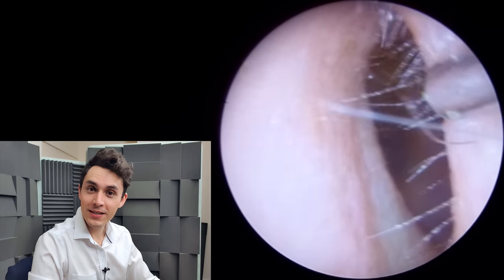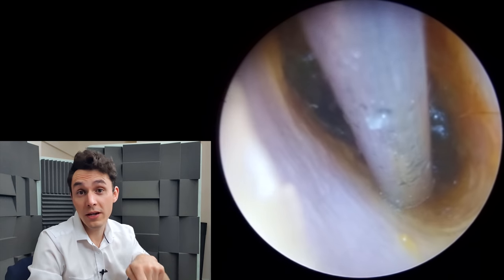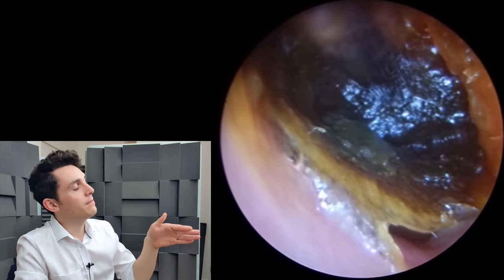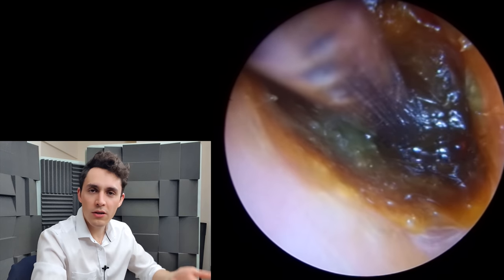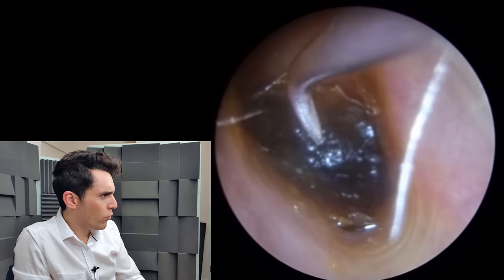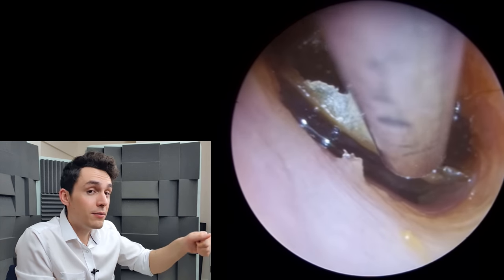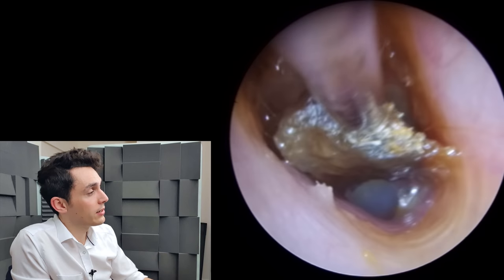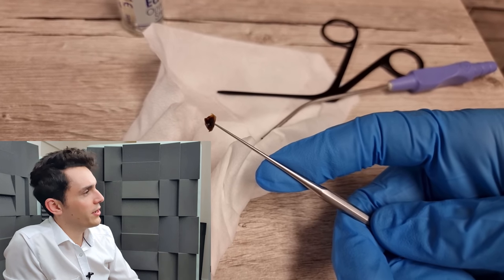Encrusted Ear Wax VS Suction